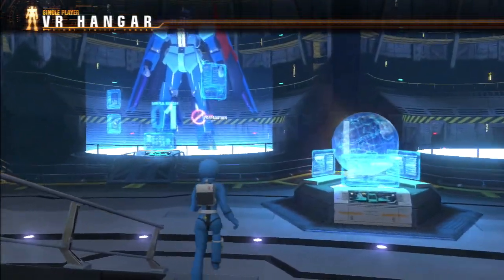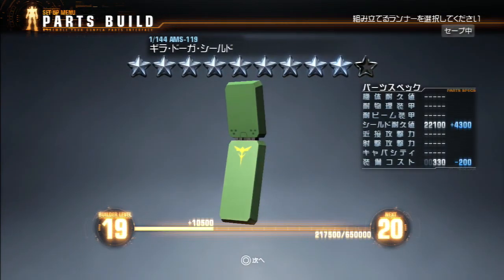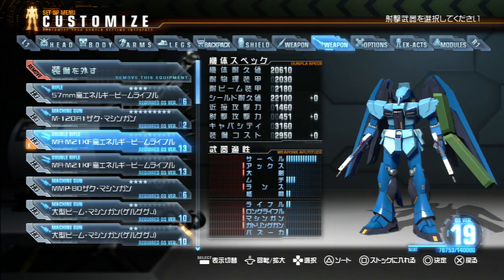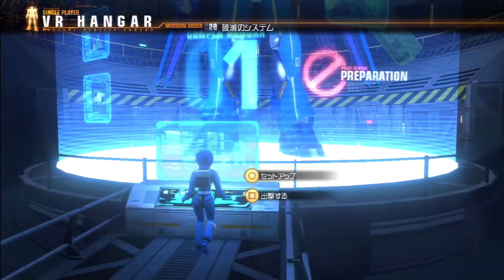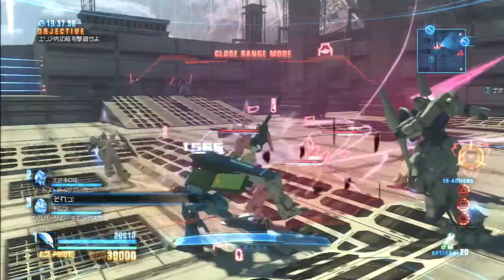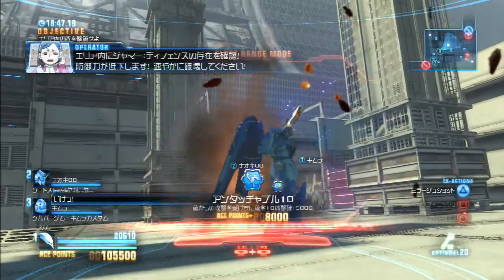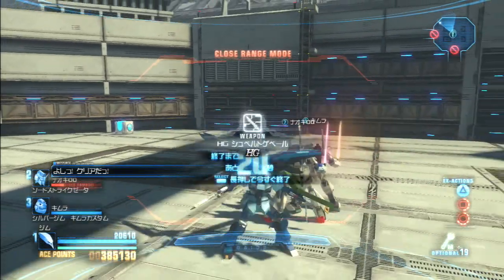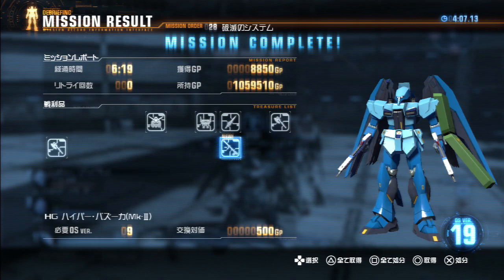Flailthroughs Plays Gundam Breaker! 1x26: Delta Plus Camouflage (Mission 28)